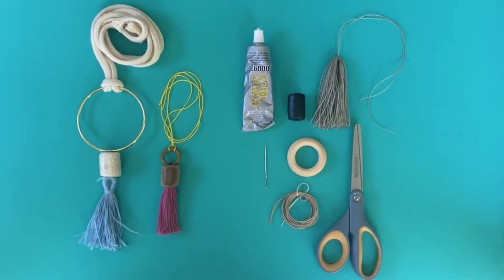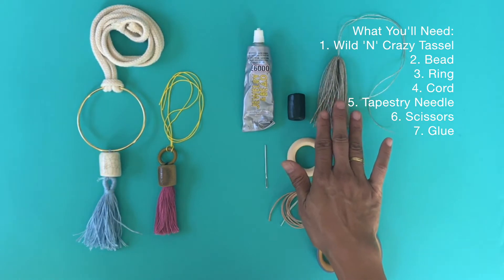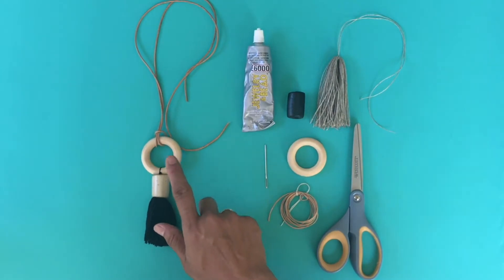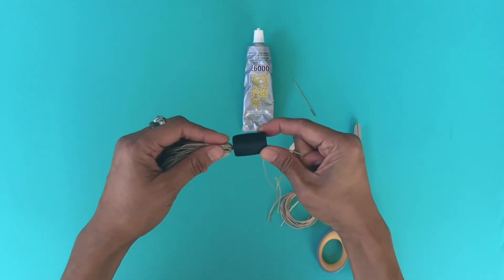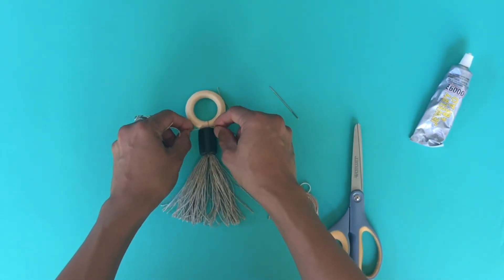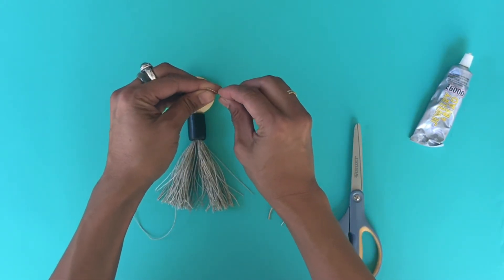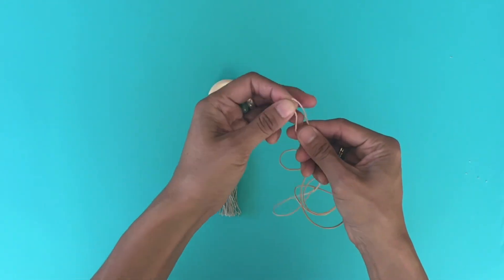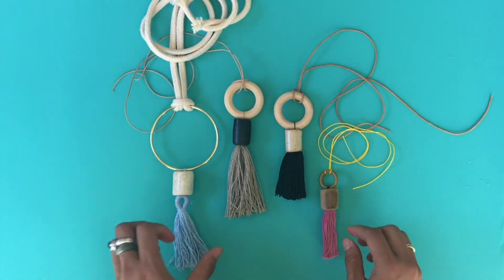Tassel-Bead Necklace with Loome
Step-by-step for how to make a tassel-bead necklace with Loome by Loome Studio.

MATERIALS USED IN THIS VIDEO: 1. 100% Linen Yarn, 2. Bead, 3. Round Ring, 4. Rope or Nylon String

TOOLS NEEDED: 1. Any Loome Tool, 2. Tapestry Needle, 3. Scissors (Westcott brand, Titanium 7"), 4. Glue

YARN RECOMMENDED: Any type of yarn can work for this project

2. Wild 'N' Crazy Tassel